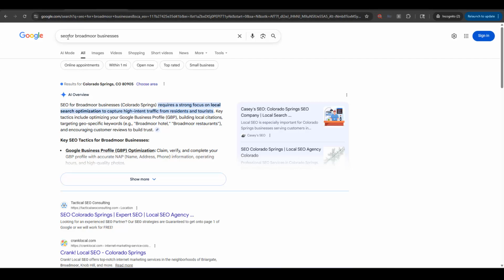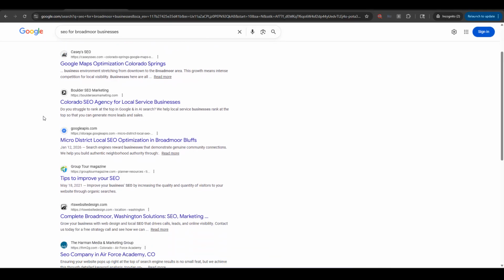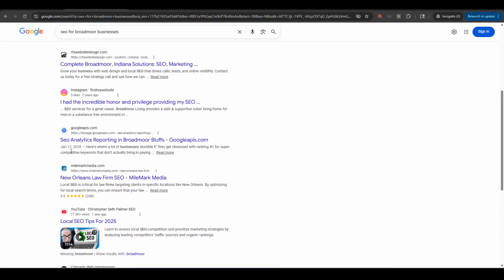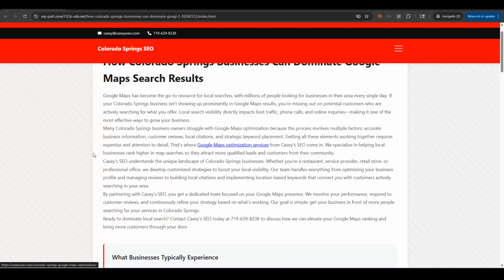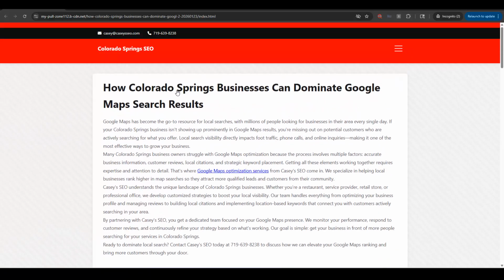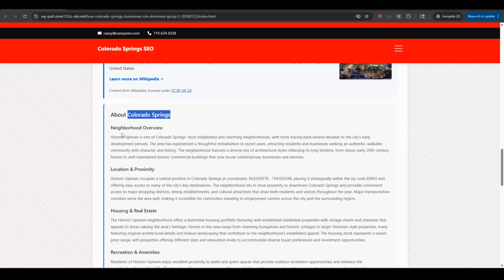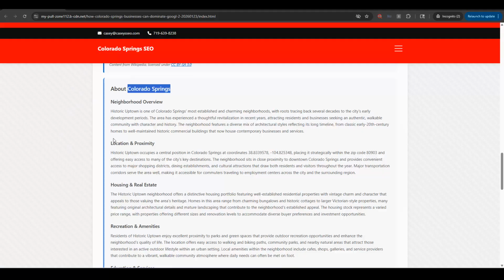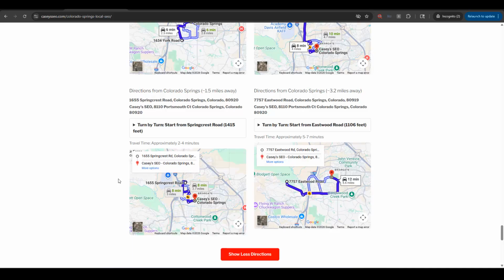Discover How Local SEO Content and Smart Backlink Strategies Skyrocketed My Google Rankings!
Want to see real proof of how hyper-local SEO content combined with strategic backlinking can dominate search results? In this video, I reveal the exact results I achieved using two powerful SEO tools that helped me secure multiple first-page rankings for location-specific keywords like "SEO for Broadmore businesses."

🎯 **Local SEO Content Creation Strategy** - How I developed content specifically targeting local areas to build topical authority and geographic relevance

🔗 **Strategic Backlink Building** - My approach to creating valuable backlinks using location-based content that Google actually rewards

📍 **Driving Directions SEO Technique** - The surprising power of adding driving directions to web pages and how it boosts local search visibility

🏆 **Real Ranking Results** - Live demonstration of multiple pages ranking on Google's first and second pages, including AI overview placements

**Key SEO Techniques Covered:**
- Creating hyper-local content using coordinate-based information
- Building service-based content that addresses local pain points
- Implementing turn-by-turn navigation content for SEO benefits
- Using Wikipedia API integration for authentic local area information
- Developing neighborhood-specific content including housing, education, and community details
- Strategic internal linking for local relevance

**Content Structure Breakdown:**
The video showcases my complete content template system featuring compelling titles, service-focused information, strategic call-to-actions, and comprehensive local area sections. You'll see how I incorporate neighborhood overviews, location proximity data, real estate information, recreation details, and community insights to create genuinely valuable local content.

**Real-World Application:**
I demonstrate how this strategy works across different browsers and search scenarios, showing consistent results even during Google's recent algorithm fluctuations. The combination of quality backlinks from cloud sites and enhanced on-page local content creates a powerful ranking signal that Google rewards.

Whether you're a local business owner, SEO professional, or digital marketer looking to improve local search visibility, this case study provides actionable insights you can implement immediately.